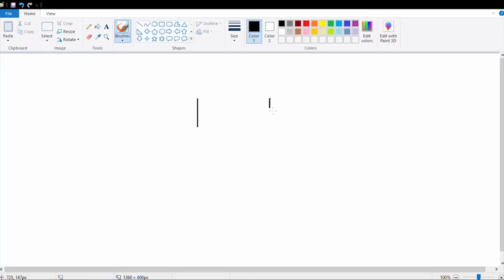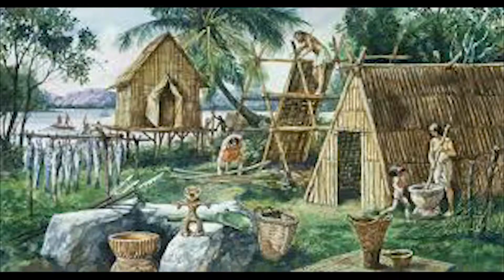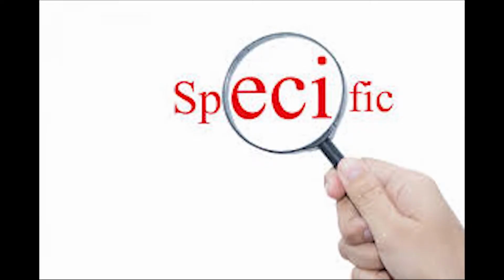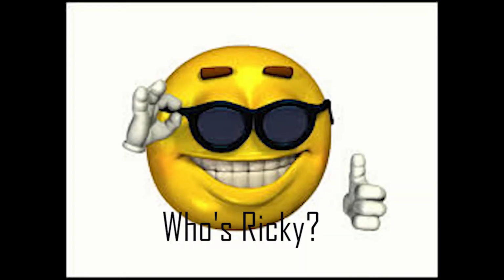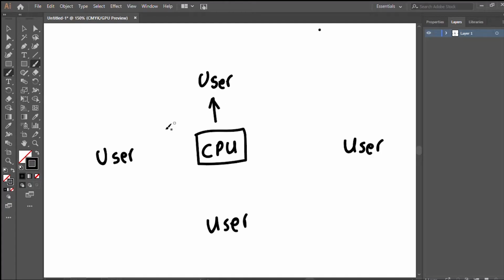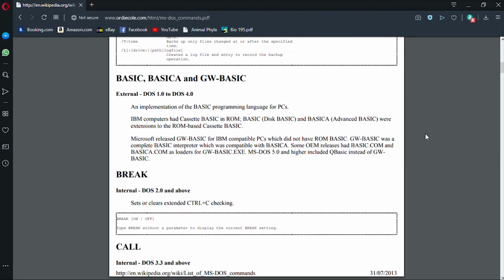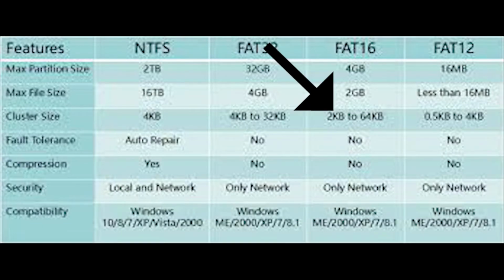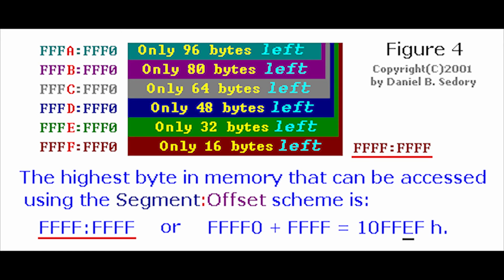Specialized Software, MS-DOS, and Time Sharing - Information Technology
Today we learn about specialized software as a type of application software, Microsoft Disk Operating System (MS-DOS) and its features and how Time Sharing operating systems work. All while having a great laugh!